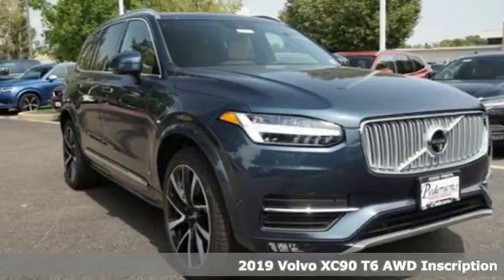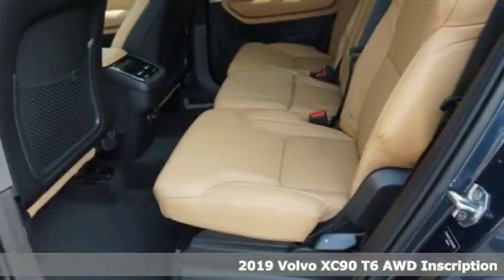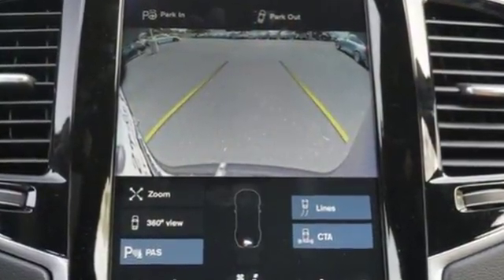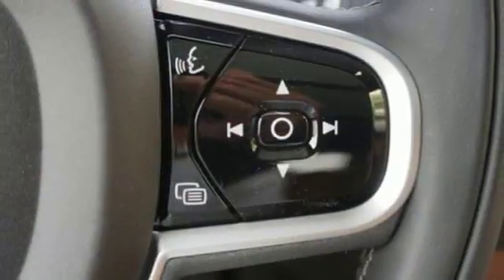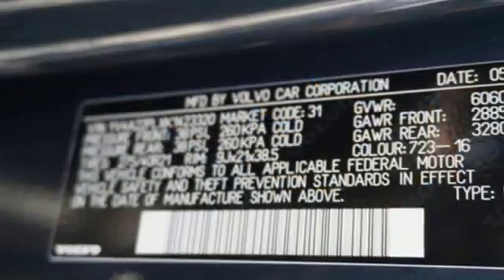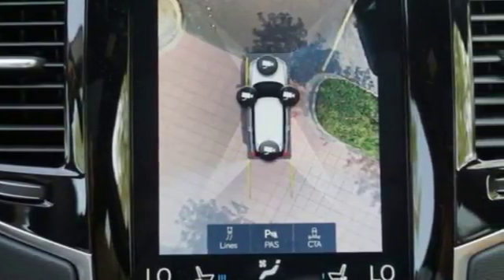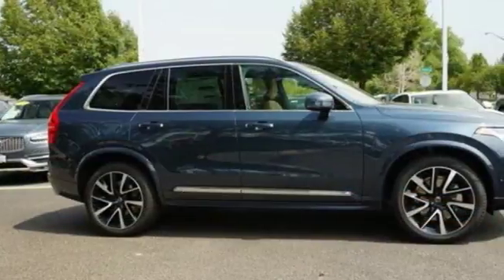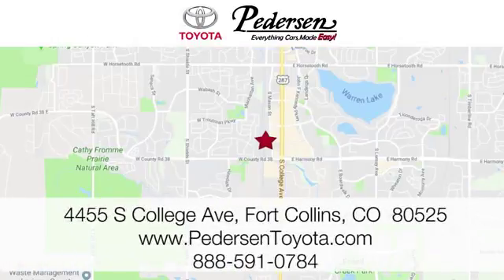New 2019 Volvo XC90 Fort Collins Loveland, CO #1910320 - SOLD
Year: 2019
Make: Volvo
Model: XC90
Trim: Inscription
Engine: 4 Cyl. 2.0 L
Transmission: Automatic
Color: Denim Blue Metallic
Interior: Amber
Stock #: 1910320
VIN: YV4A22PLXK1423320
C

Address:
4455 S. College Ave